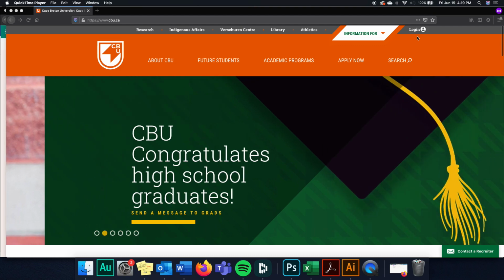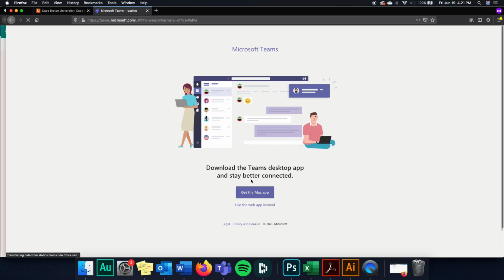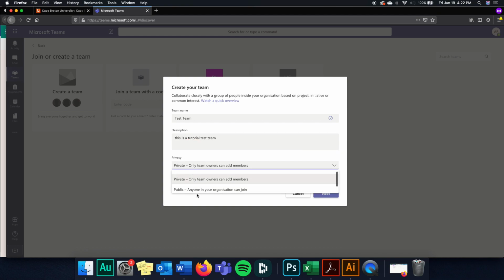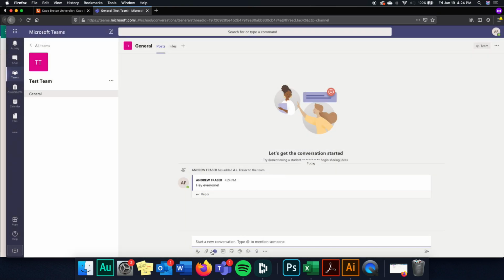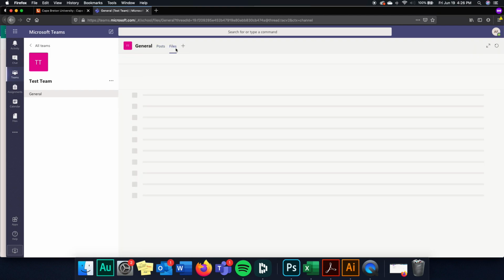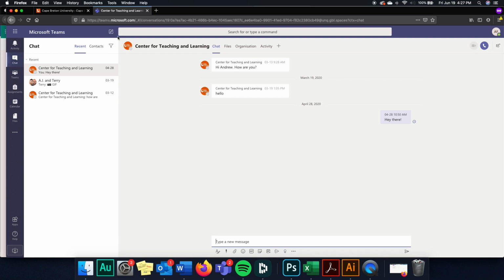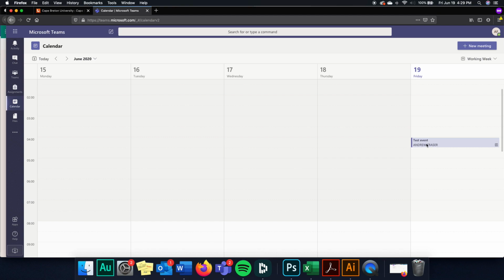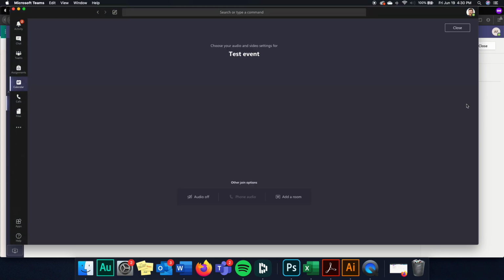CBU - Introduction to Microsoft Teams for Students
This is a brief introduction to Microsoft Teams with a short overview of a variety of features.